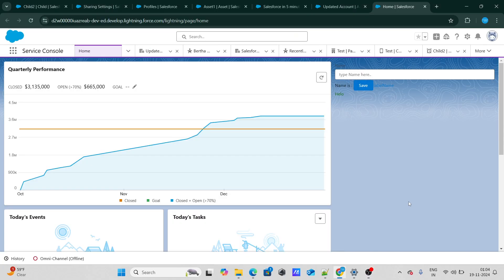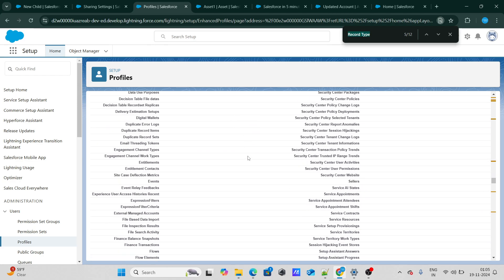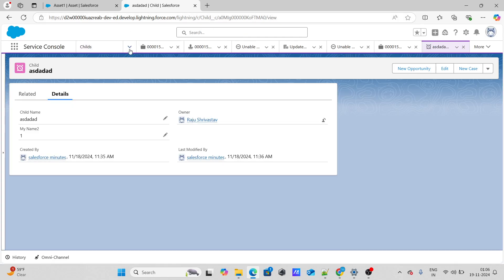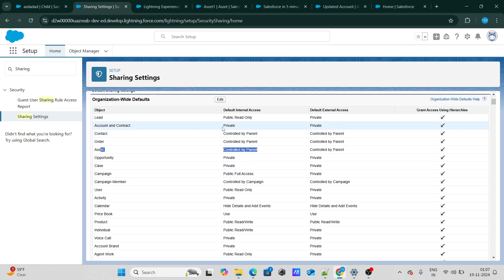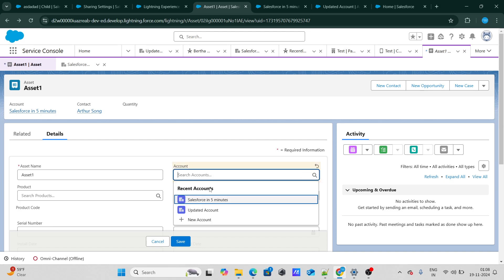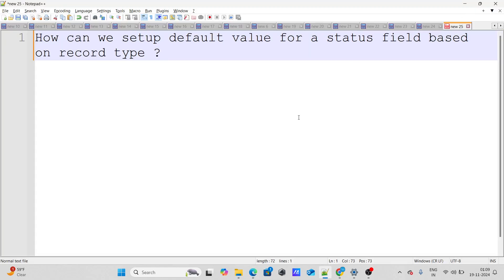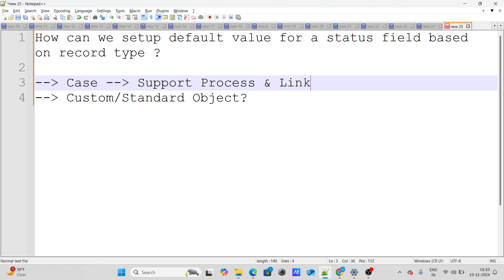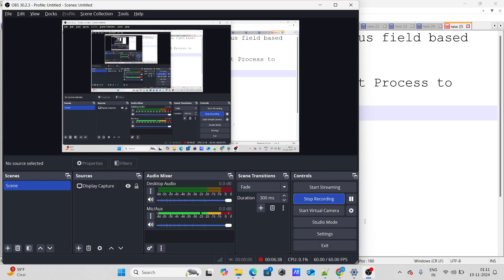Salesforce Interview Questions on Sharing & Security || Part 74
In this video learn :

salesforce most asked interview questions
Sharing & Security Interview Questions
Sharing Interview Questions